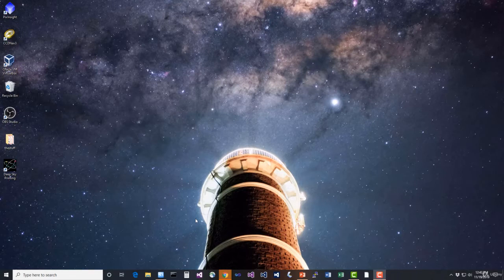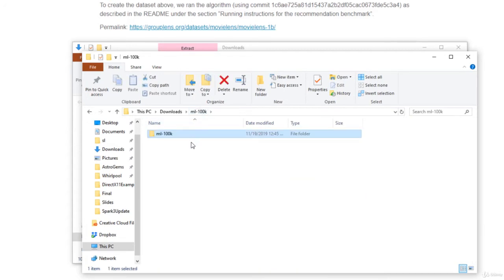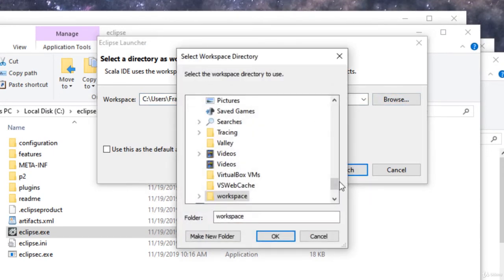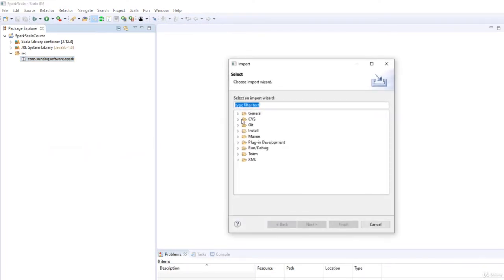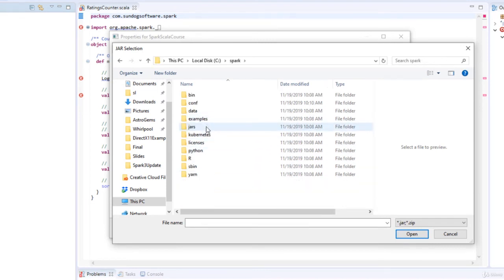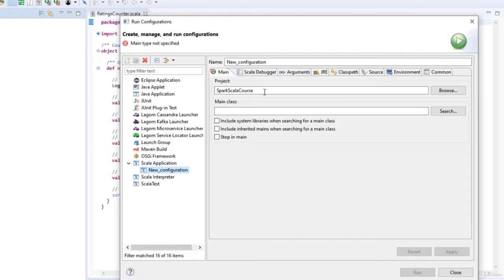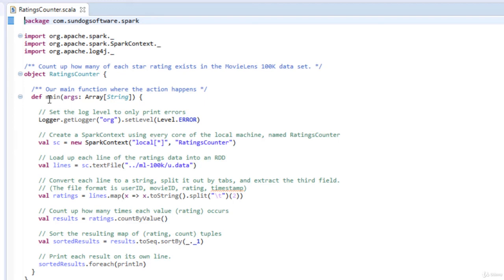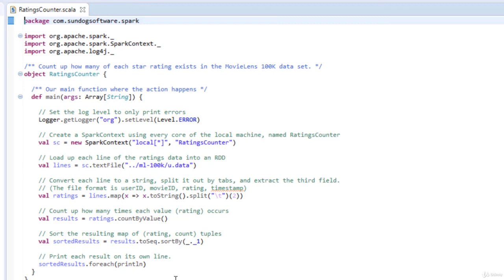[Activity] Create a Histogram of Real Movie Ratings with Spark! - Apache Spark Tutorial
[Activity] Create a Histogram of Real Movie Ratings with Spark! is a free tutorial by Sundog Education by Frank Kane from Apache Spark course
Link to this course(Special Discount):
This is the best Apache Spark Course
Course summary:
Frame big data analysis problems as Apache Spark scripts
Develop distributed code using the Scala programming language
Optimize Spark jobs through partitioning, caching, and other techniques
Build, deploy, and run Spark scripts on Hadoop clusters
Process continual streams of data with Spark Streaming
Transform structured data using SparkSQL and DataFrames
Traverse and analyze graph structures using GraphX
English [Auto]
So let's do something a little bit more interesting and actually use that Scala I.D. that we installed earlier. What we're going to do is take a real world a data set of movie ratings and analyze it using Sparc. So we'll break it down into how many one star two star three star four star and five star ratings exist in this dataset as if we were going to generate a histogram for it. So to get started let's create a directory to keep the project for this course within. I'm on windows so I'll just open up a file explorer here and go to my C drive and create one there on New Folder and let's call it SPARC Scala. You can put this wherever you want. If you're on a macro Linux you know wherever you normally create new directories within your profile is fine. Let's open that up. So we have it handy. All right. So let's go and get that data first. To do that let's go to group lens dot org. Just like that and this will take you to the Web site for the movie lens data set. This is real data collected by real people about their ratings for lots and lots of movies and they keep it updated today to the state actually. This group is actually instrumental in research and recommender systems but that's another topic for another course. Click on the datasets tab here and you'll see what they have to offer. We're gonna just use the 100 k data set here. So let's scroll down to that older data sets. We one hundred K data set. We're choosing that because we're gonna be running this locally on your desktop and not on a big cluster so we don't want our data to be too big at this point. It's also a nice stable release where we know what to expect. So go ahead and click on the M L dash one hundred K Dot zip link there and let that come down it's pretty small open that up and let's decompress it right click and extract all so let's take a look at what's inside of here if we crack open that and I'll ask one of your K folder can see this is the data set itself that contains a bunch of different files the movie ratings data itself is in the you data file and that's just a text file where each line represents a rating for a given user movie and the actual rating value and timestamp of that rating. There's the other files in here as well such as Utah item that contains information that maps movie ideas to their actual titles so you can actually read that in any human readable format and understand what these identifiers really mean. But anyway let's take this folder go back up a level and copy that M.L. dash one hundred K folder to select the folder and take control see go back to the folder that we made for the course under C sparks Scala and pasted in there. Control the All right next let's get the course materials and that's gonna include all the scripts and data that we're gonna use within this course except for movie lines we just don't have the license to allow us to redistribute that movie lends data as part of the Course itself but for everything else head on over to media thought Sun Dog dash soft dot com slash spark Scala. And pay attention to capitalization there it's capital S is there that does matter. Slash SPARC Scala three dot zip. Just like that again no typos. Pay attention to capitalization. It all matters and that should come down. And let's again open that up show and folder and we'll right click and extract that as well. All right. So this is basically where we're going to pluck things out of as we go through the course. So just remember where this directory full of all the course materials is so you can come back to it later as we go through the course we're going to be importing scripts and data from this folder into the project itself. So just remember where it is for now next let's actually open up that Scala idea. Either we installed so I'm done with that browser for now let's go to where we install that. That was under C eclipse as I recall and to make life easier you probably want to have a shortcut to this handy and so you can just right click and drive that to your desktop if you wa